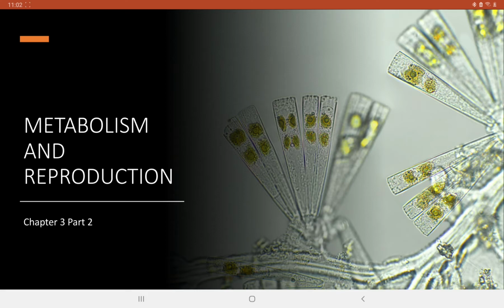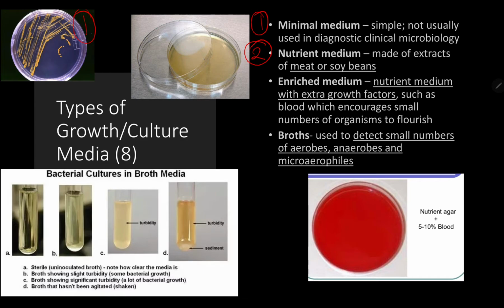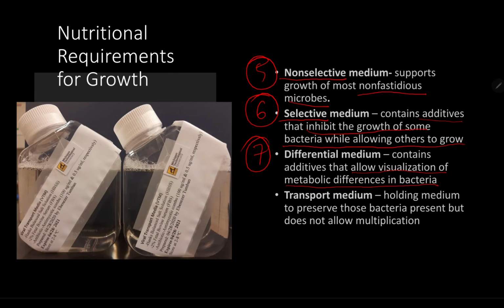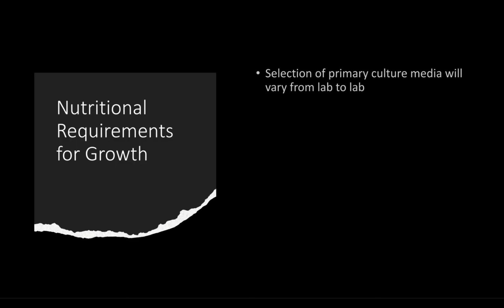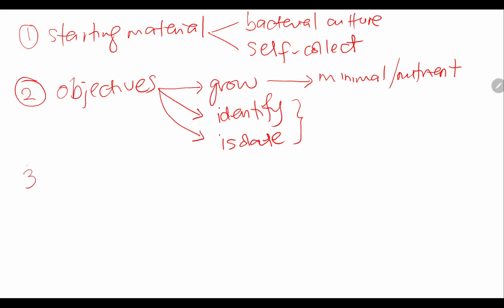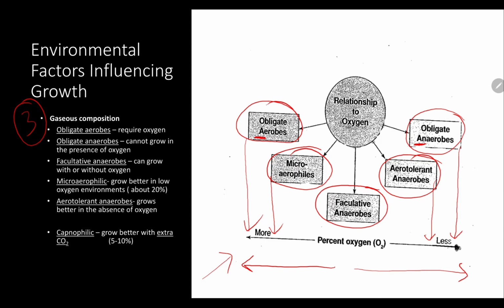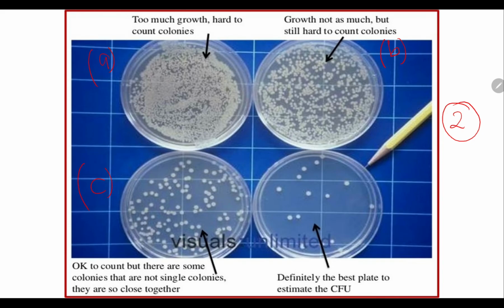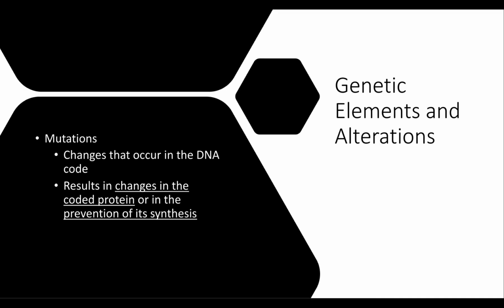Chapter 3 Part 2: Metabolism and Reporudction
BWJ20203
MICROBIAL DIVERSITY AND ECOLOGY
UTHM PAGOH
DR FURZANI PA'EE